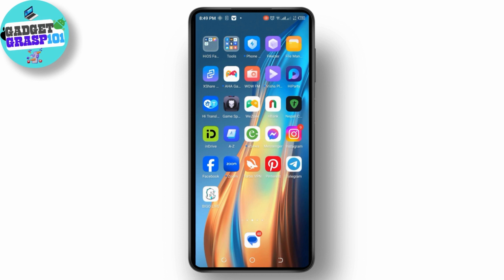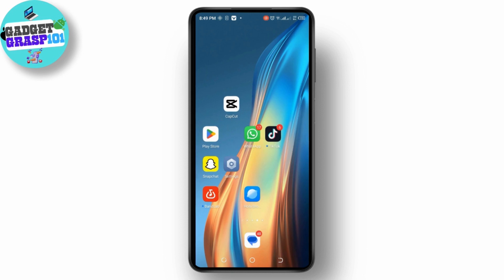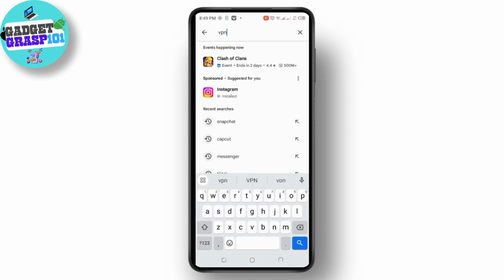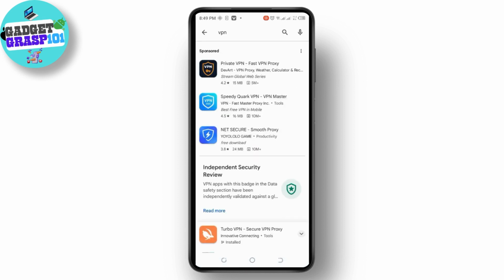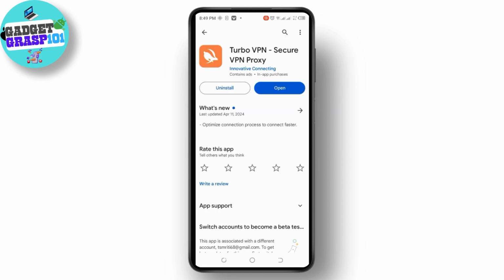Is Your VPN Not Working? Here's How to Fix VPN Not Working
In this GadgetGrasp101 video, we tackle the frustrating problem of a malfunctioning VPN!  Is your connection dropping, or are you unable to connect at all? We'll show you a variety of troubleshooting steps to get your VPN up and running smoothly again.  We'll cover common issues like incorrect login credentials, outdated software, and pesky firewall settings.  Plus, we'll offer solutions specific to mobile devices and even explore what to do if your VPN isn't working for streaming services.